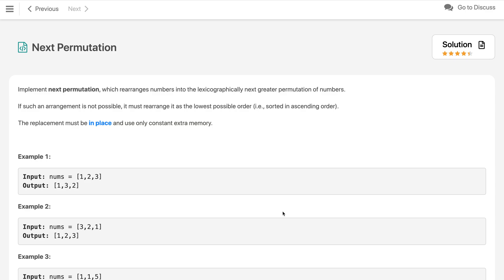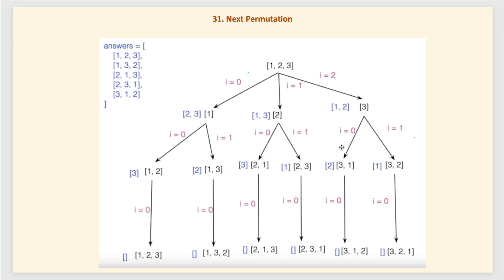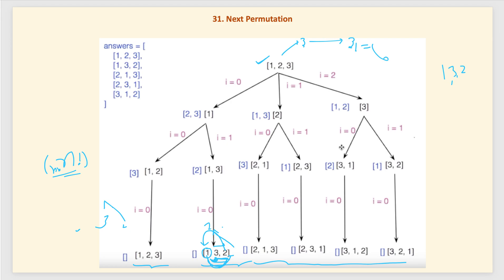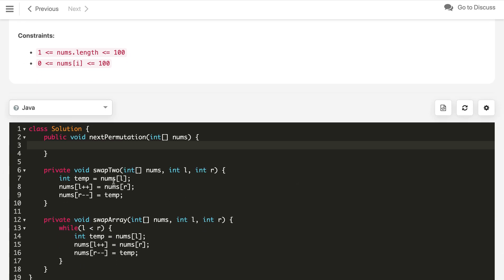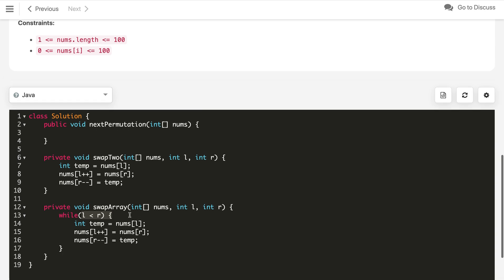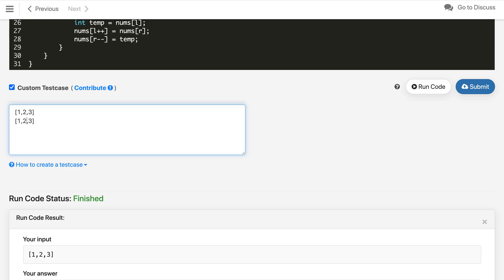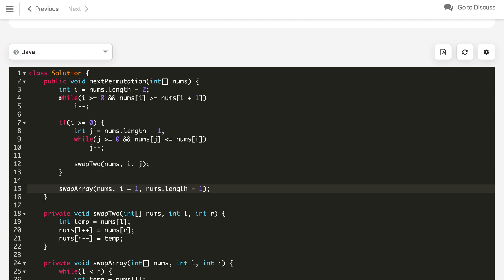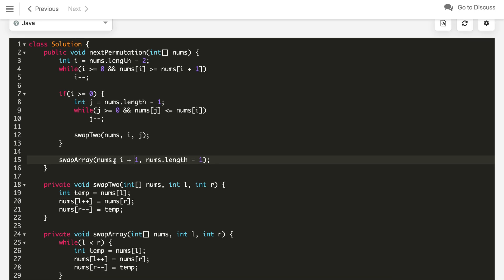Next Permutation | mext permutation | LeetCode 31